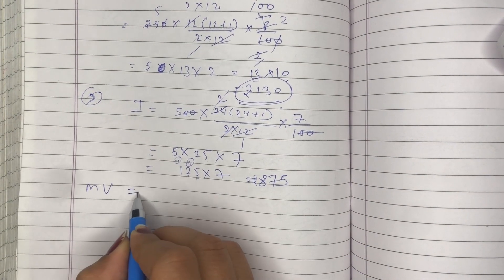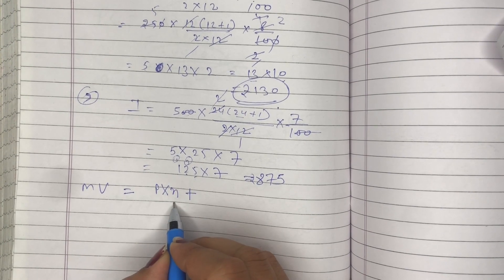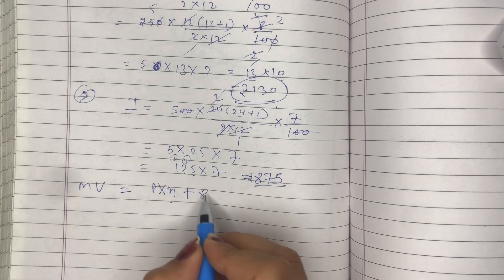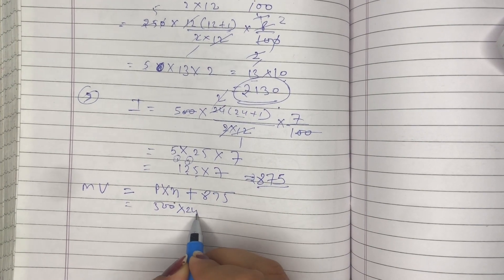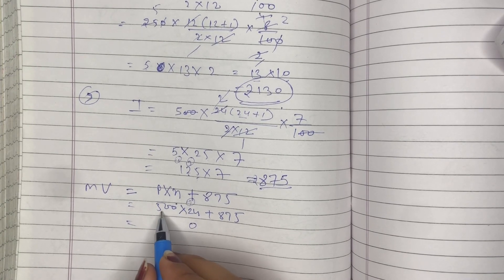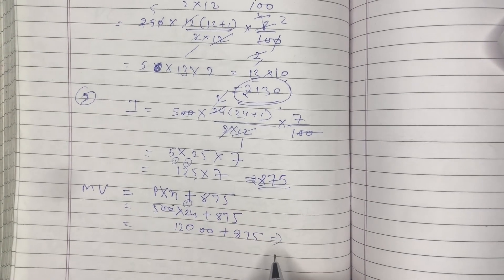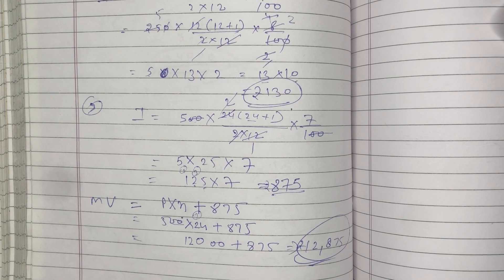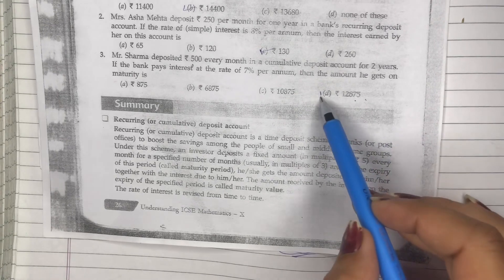ICSE class-10th Maths MCQ's of chapter Banking | ML Aggarwal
This video is useful for ICSE mathematics students class-10th .
In this video students will learn about Banking From book ML Aggarwal .